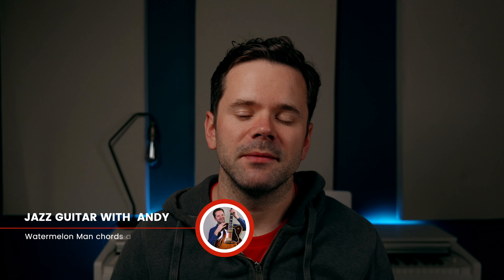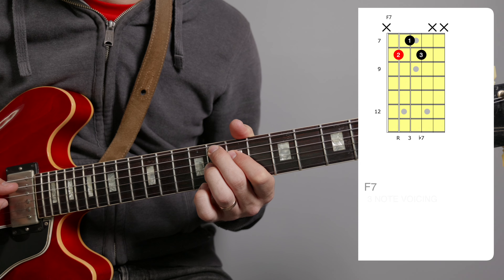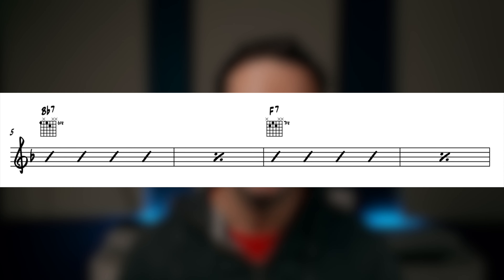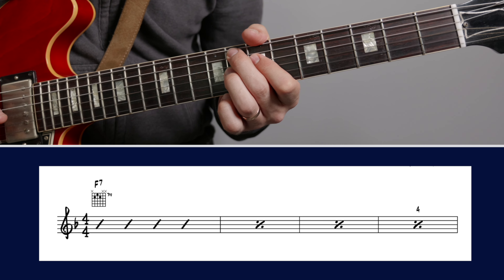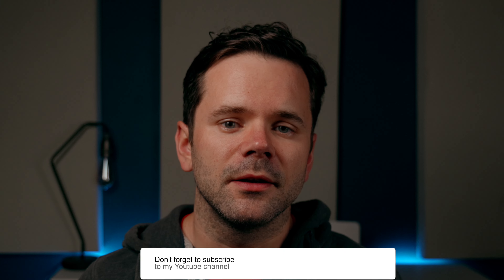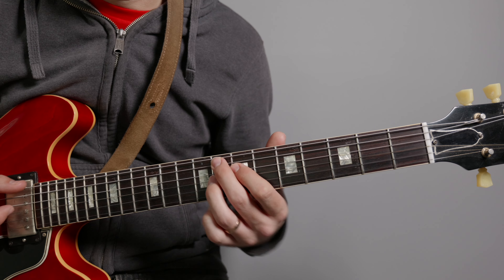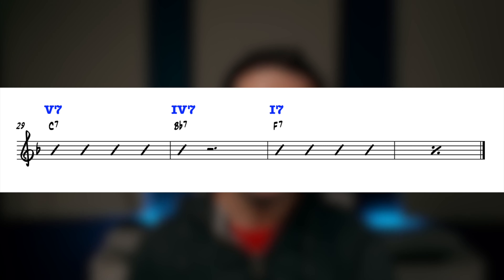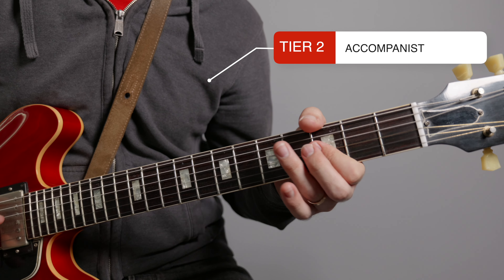Standard of the month: Watermelon Man 🍉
⚡️In today's video I show you the chords and break down the harmony to the classic 16 bar jazz blues 'Watermelon Man'. You can get a backing track, chord melody, comp study and solos!

⏰ Timestamps:
00:00 Intro
00:33 16 bar not a 12 bar
01:05 Chord shapes you need
01:39 Chord order
02:59 Run through
03:33 Harmony
05:46 Caution here
06:29 how to comp and more coming on this tune

▶️Get your major scale theory together with my Ebook on C major scale practice for the jazz guitarist